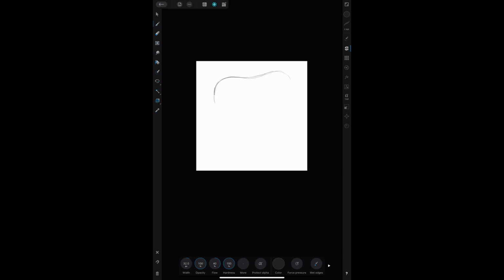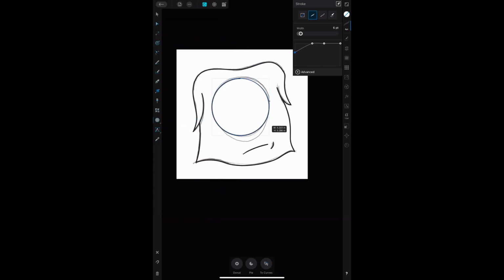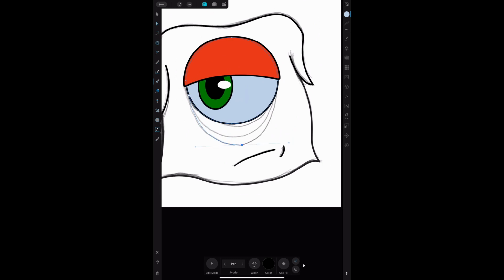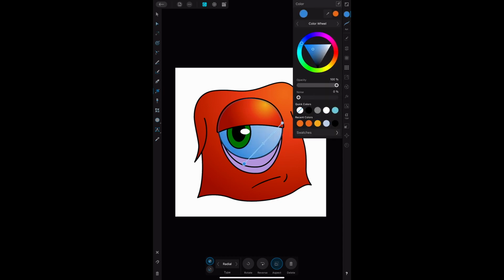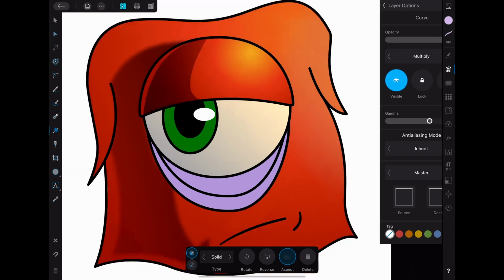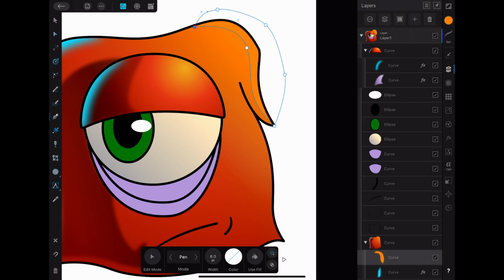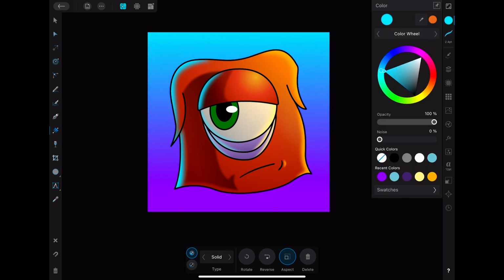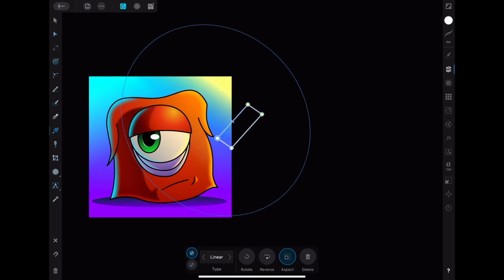Affinity Designer for iPad Tutorial | EASY | How to Vector | One Eyed Monster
Full tutorial for Affinity Designer on iPad, design your own monster! Easy for beginners!

Tools I use:
iPad Pro
Program: Affinity Designer  & Autodesk Sketchbook on iPad